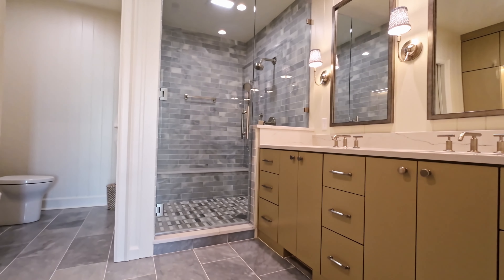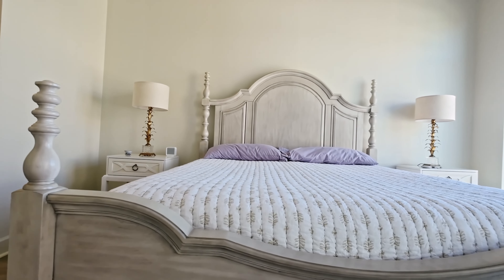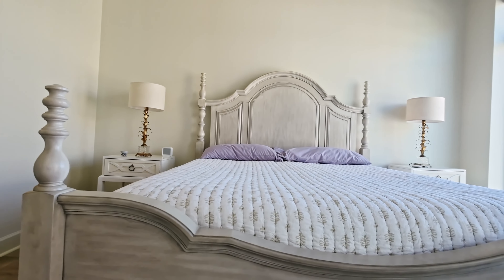Episode 4 - Chisana Hice-Smith - Interior Designer - Condo Living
What challenges arise when establishing the design aesthetic of your condo?
Who do you turn to for expert interior design guidance?
It just so happens we answer both questions on this episode of Ready, Set, Renovate!

Chisana Hice-Smith, Lead Residential Designer at In Site Designs, has significant experience in the condo remodeling realm. She identifies a few details to consider before embarking on a condo remodel. You won't want to miss this conversation full of design flair!

How might your home or condo benefit from a Guide-Design-Build remodel? We would love the opportunity to meet you and transform your space!

0:00 Introduction
0:58 Chisana’s Design Background
1:33 Chisana’s Condo Experience
3:10 Differences Between Interior Designers vs. Interior Decorators
4:18 Condo Design Forensics
5:43 Condo Design Limitations
7:49 Condo Design Trends
8:27 Where to Start with Condo Design?
9:35 Condo Soundproofing Options
11:11 Primary vs. Secondary Residences
12:30 Interior Design Trends & Innovations
15:21 Balancing Form & Function
16:53 Contractor Qualifications
18:28 Space-saving Condo Options
20:05 How to Contact In Site Designs
21:58 How to Contact Daniel Builders